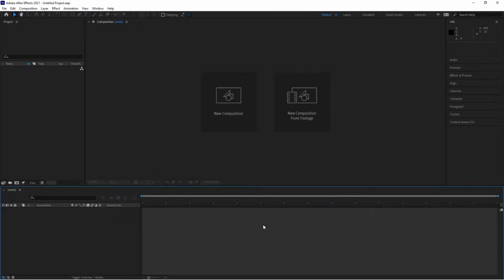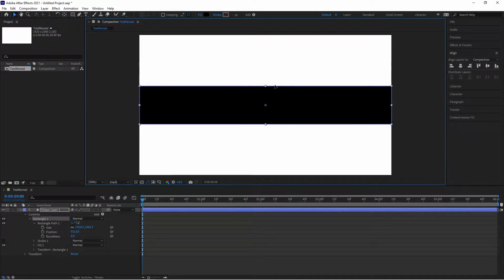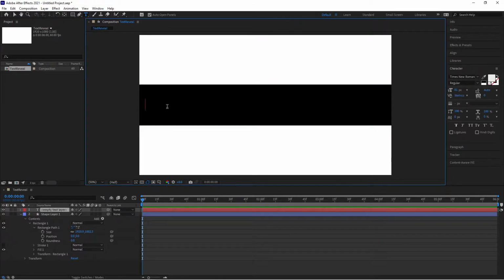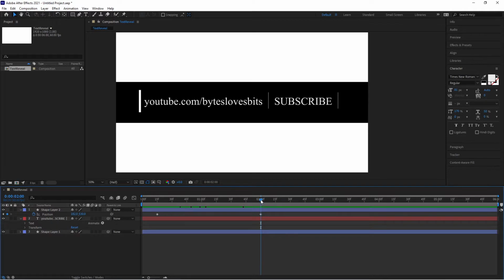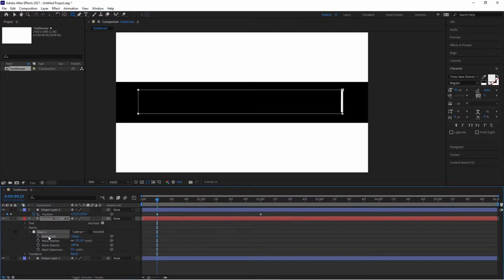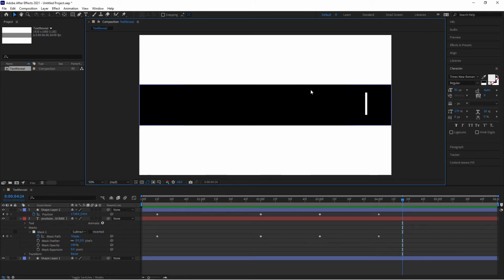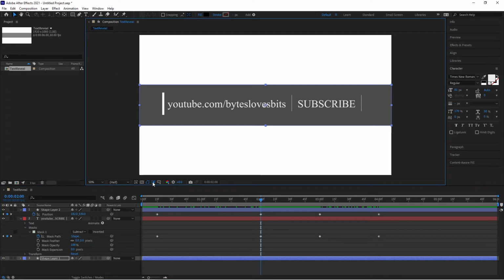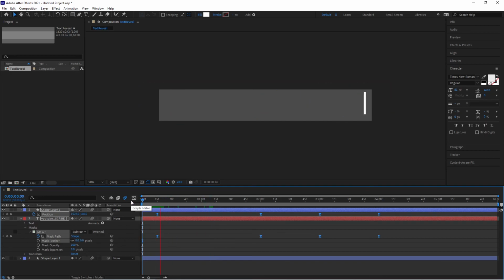Subscribe Animation Adobe After Effects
In this video we create a sophisticated and modern text reveal animation in Adobe After Effects.